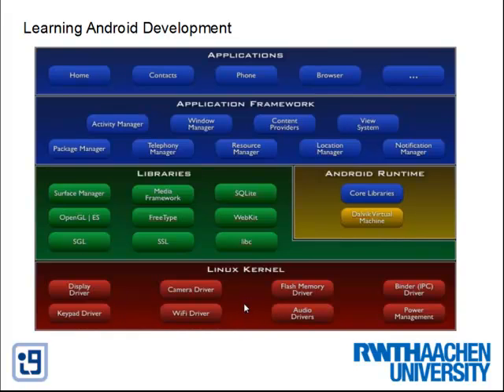Android_Development_System_Architecture_Tutorial1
Android Development tutorial System Architecture